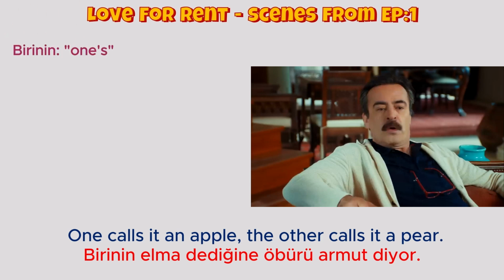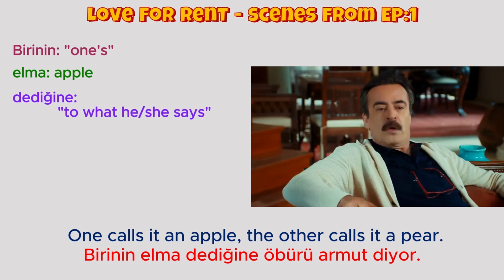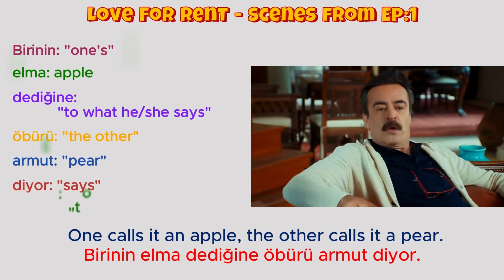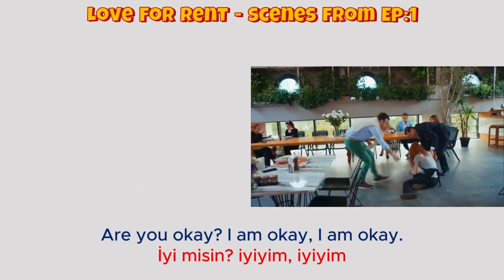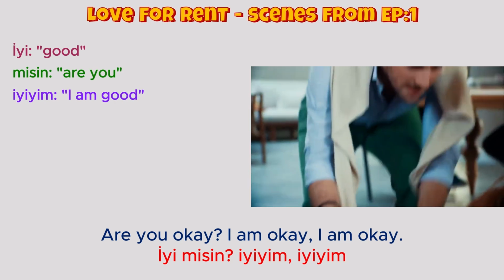Learn Turkish with Series | Kiralık Aşk Ep: 1 / Love For Rent